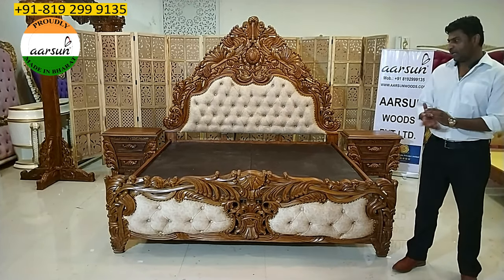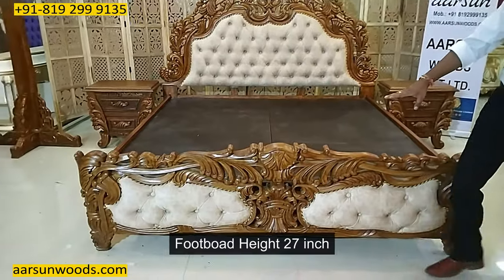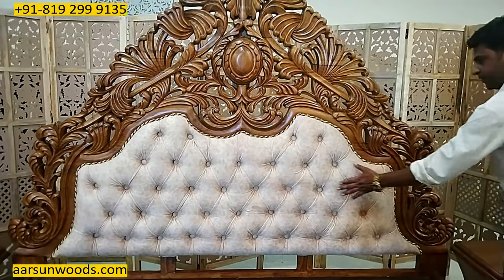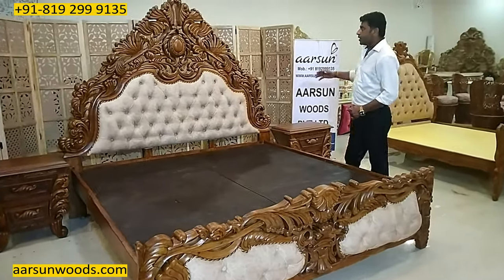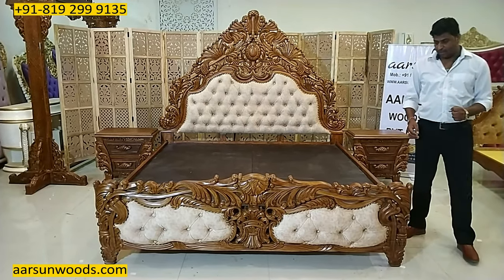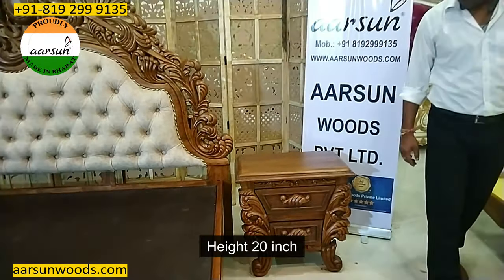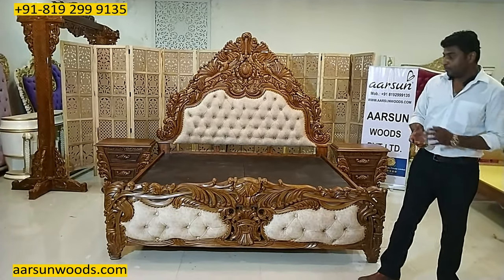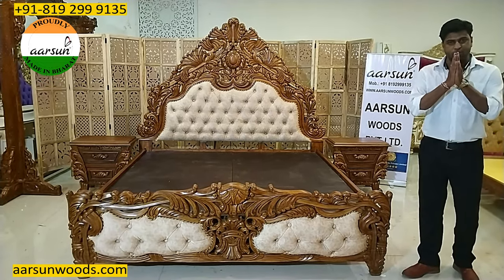#322 Super King Size Double Bed Cot Teak Wood | Aarsun | cot unique ​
Super King Size Double Bed Cot Teak Wood by Aarsun
Take a minute and have a look at our Super Carved wooden bed to bring life into your bedroom. A true masterpiece that is built from teak wood. The entire bed a stunning and eye-catching carving. Once the structure is complete, the luxury bed is then given intricate and detailed hand carvings which is the center of attention.

Material Details:
1. Teak Wood is a premier hardwood sturdy enough for fine carving.
2. The termite resistivity of Teak Wood provides an extra edge as compared to other types of Woods.
3. Each log has its own texture making each finished piece unique in color and finish.
4. Teak Wood has high dimensional stability which prevents it to shrink or wrap under extreme weather conditions.

0:00 Intro
0:24 Super King bed Size
0:58 Contemporary Quilting
1:21 Solid Teak Wood
1:37 Maharaj Bed
2:00 Hand carving
2:26 Global Delivery
2:38 Side-Table with Size
3:04 Wood Texture
3:38 Pan India Delivery